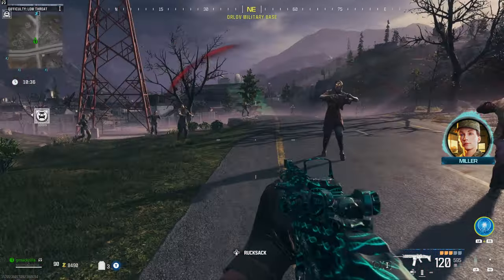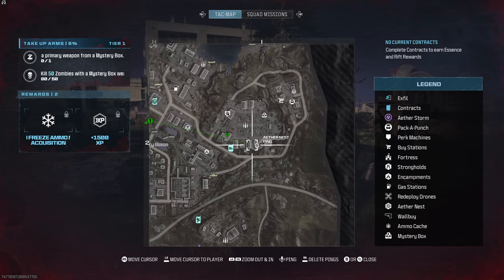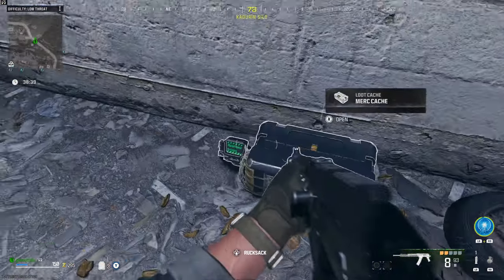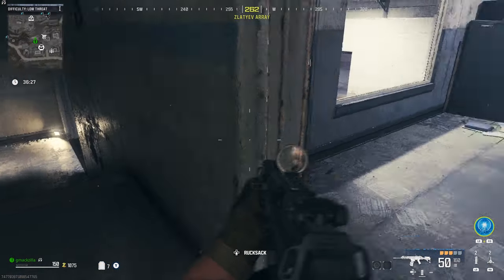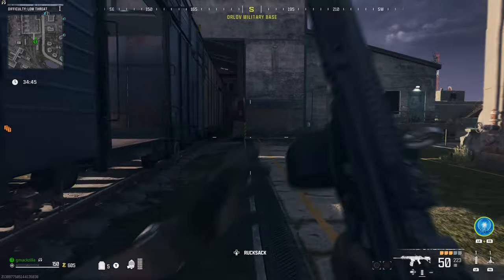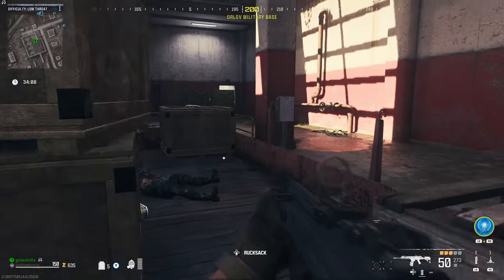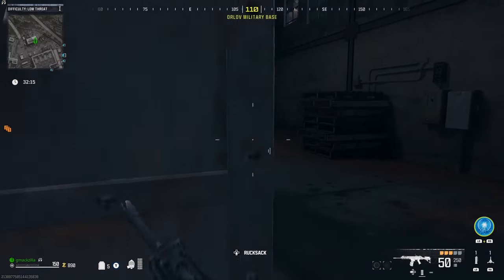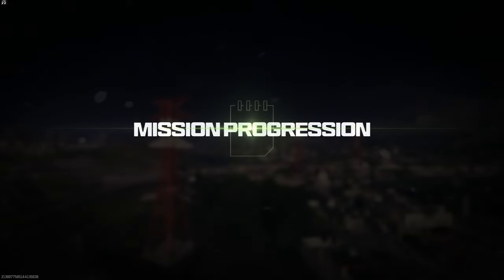COD MW3 ZOMBIES TOP SOLO TIPS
Unlock the secrets to solo success in Call of Duty: Modern Warfare 3 Zombies with my top 3 tips! Whether you're a seasoned player or new to CoD MW3 Zombies undead battleground, this solo tips video is your ultimate guide to surviving and thriving on your own. From essential strategies to weapon choices, I've got you covered.

RAINBOW SIX EXTRACTION TIPS